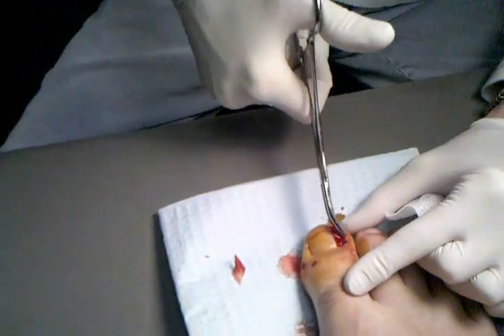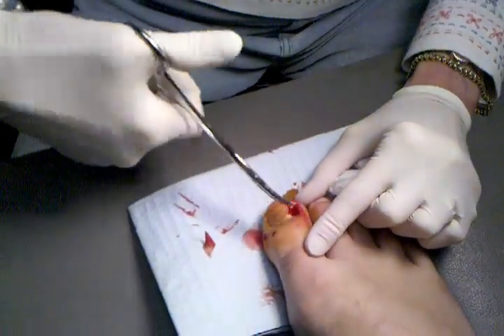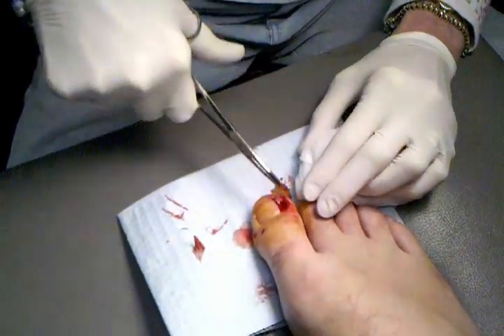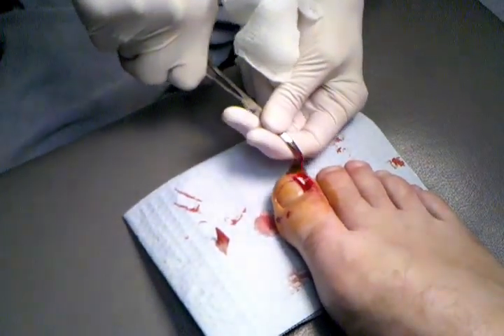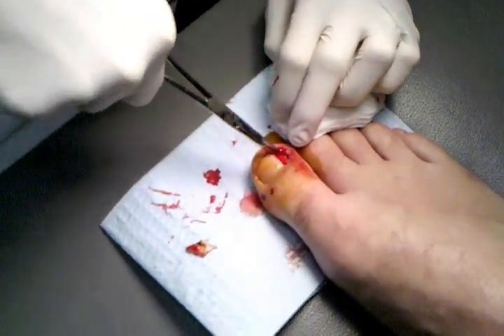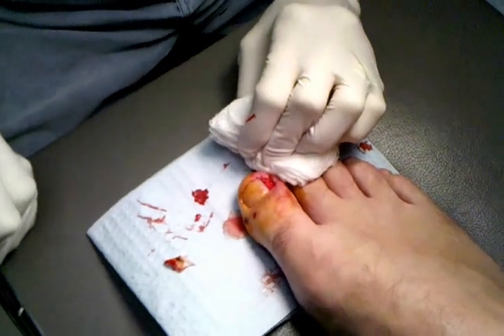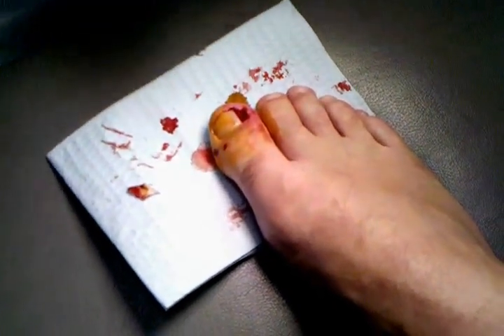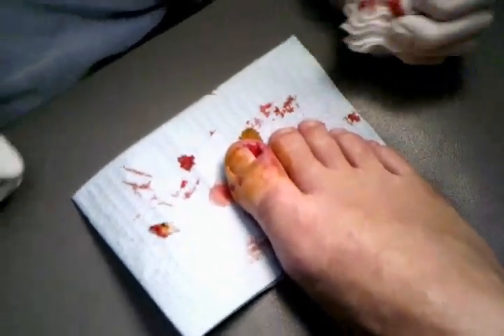Gruesome not for weak stomach.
Removal of infected toenail, it took 8 shots to get it completely numb then they jerked the nail off. Notice the two handed grip to get the final part of the nail.